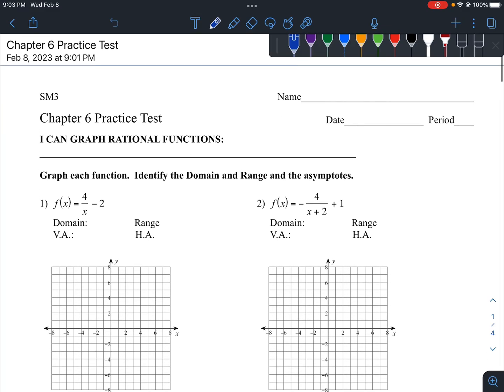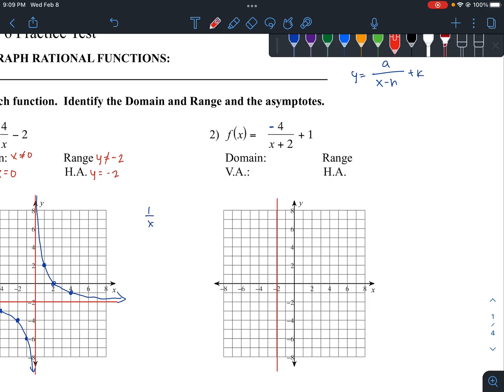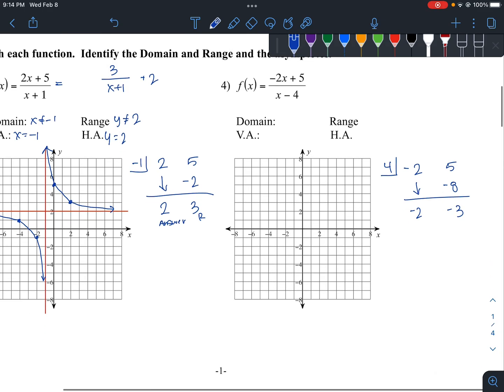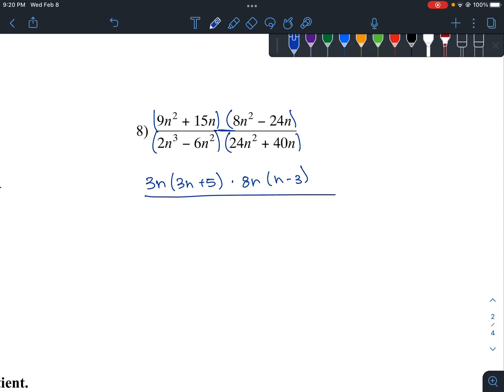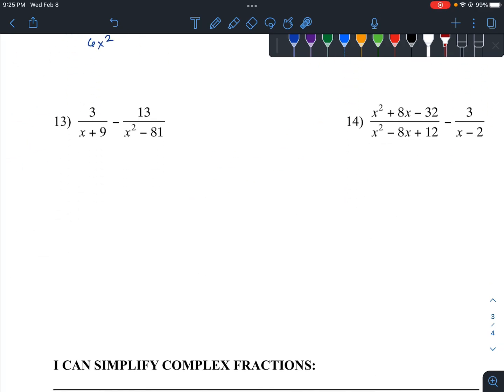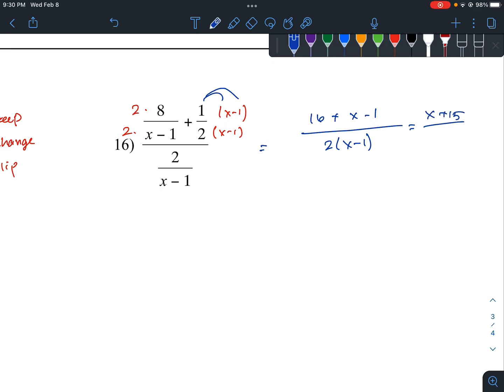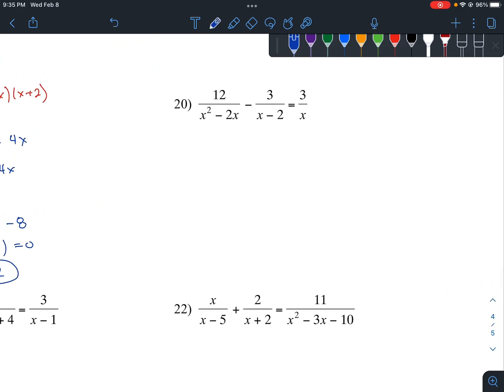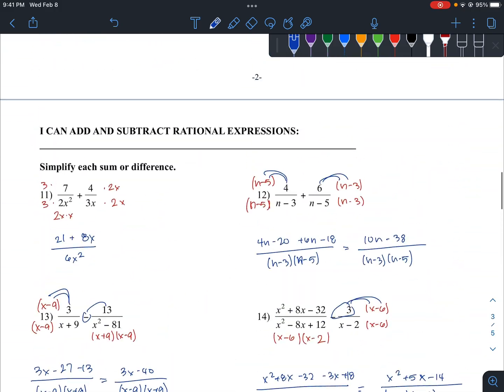Chapter 6 Practice Test